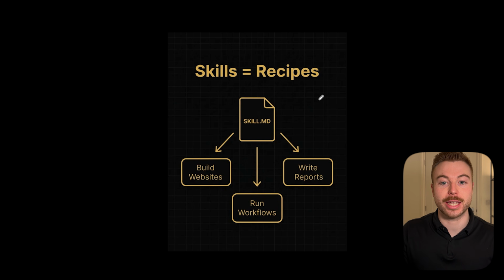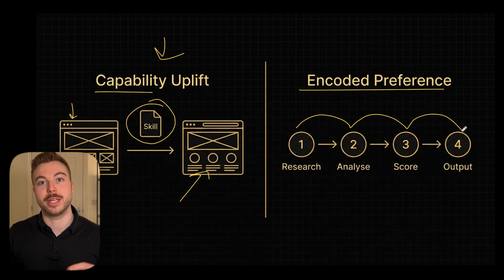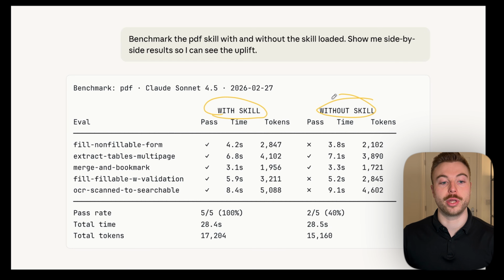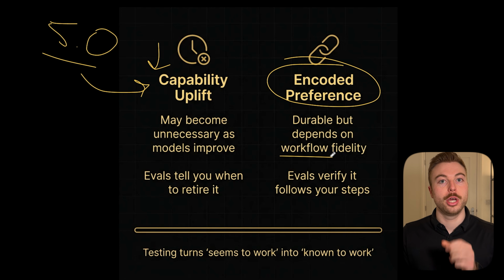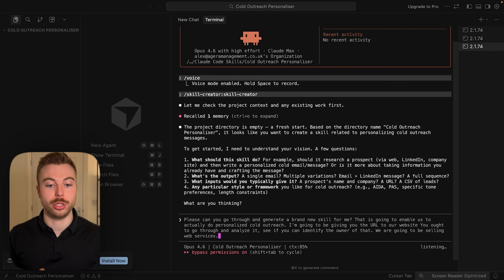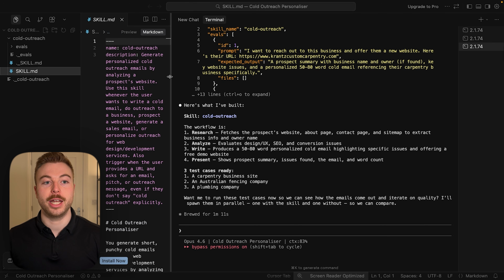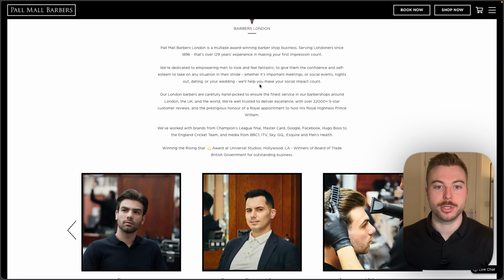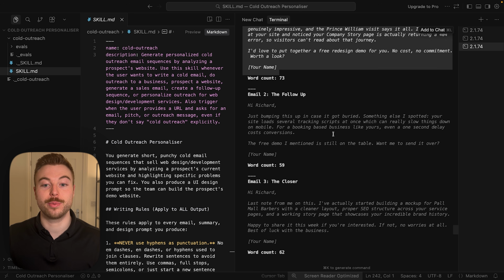I Taught Claude Code to Do ANY Task Automatically! (Custom Skills)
Claude Code Skills 2.0 adds auto-evaluations and self-improvement to the skill creator. Anthropic's tests showed 100% accuracy with skills vs 40% without.

Anthropic shipped Skills 2.0 for Claude Code and the skill creator now runs evaluations after building a skill, benchmarks performance with and without it, and iterates on the description and instructions to improve outputs automatically. I break down the two skill types — capability uplift vs encoded preference — and show how the improved trigger descriptions help Claude invoke the right skill at the right time. Full demo building a skill from scratch through the create-evaluate-improve cycle.

 📍 Chapters
0:00 What are Claude Code Skills?
1:28 Two skill types explained
2:55 The new Skill Creator and evals
6:21 Building a skill from scratch
10:04 Testing, iterating, and improving